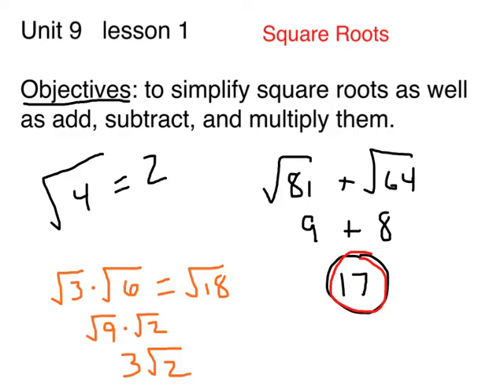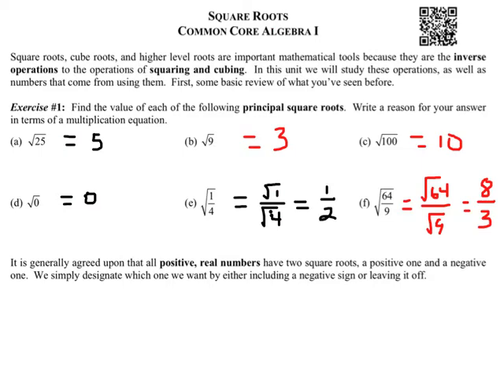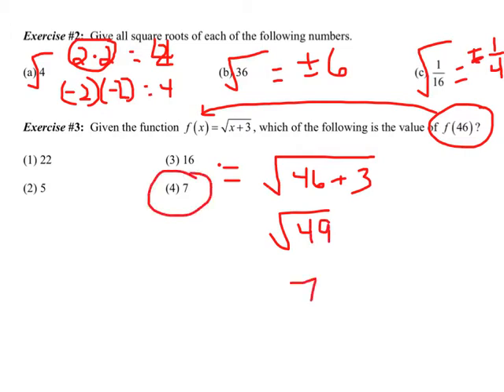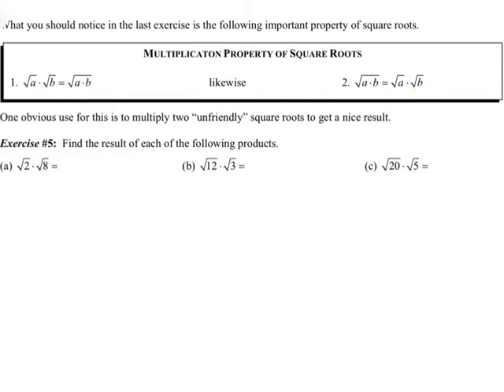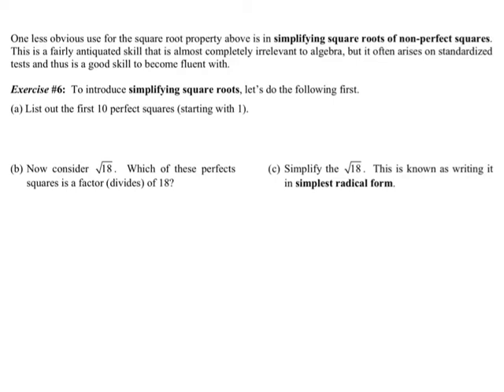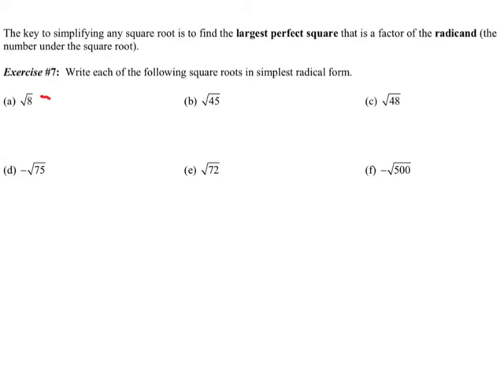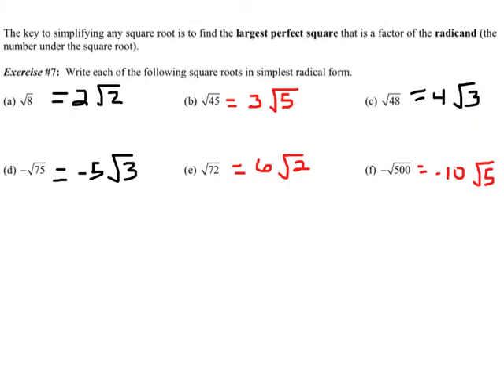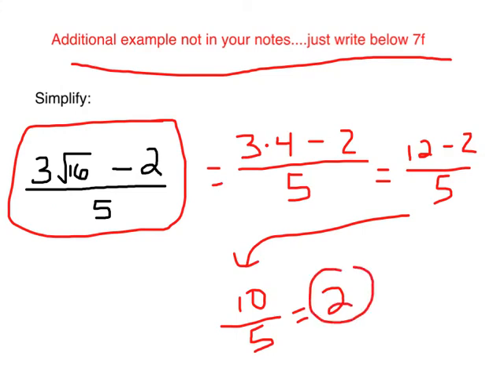Unit 9 Lesson 1